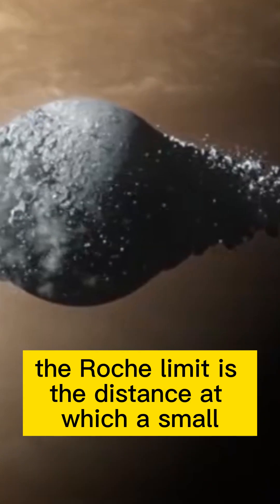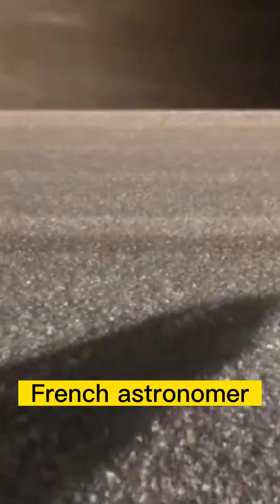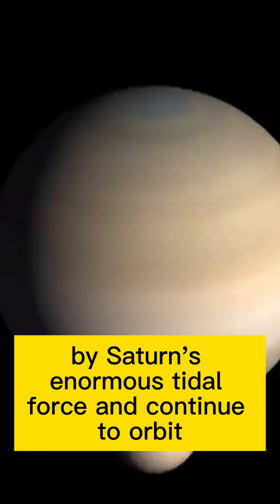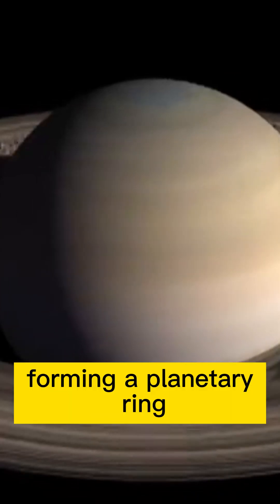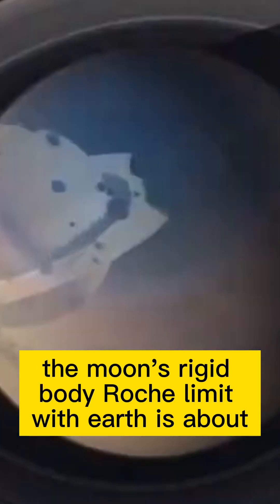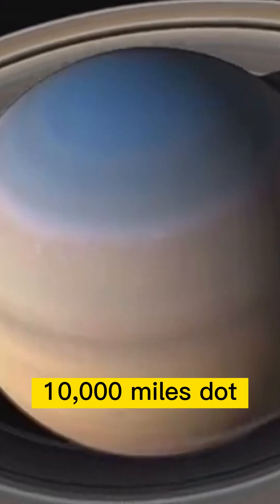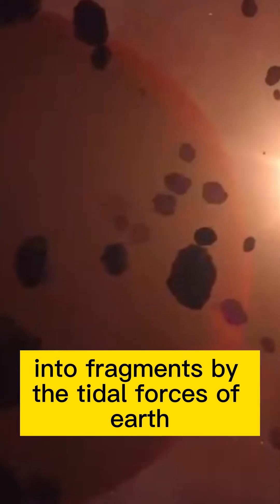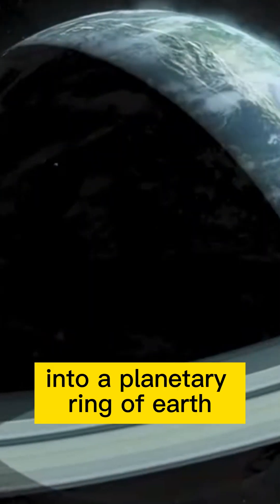How scary is the Roche limit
Welcome to our Space Exploration channel, where we delve into the exciting world of space discovery! Our team of experts and space enthusiasts are dedicated to bringing you the latest news, insights, and technology related to exploring the cosmos. From the depths of our solar system to the mysteries of distant galaxies, join us as we embark on a journey of discovery and learn about the wonders of the universe.